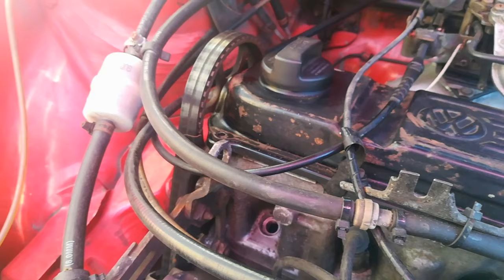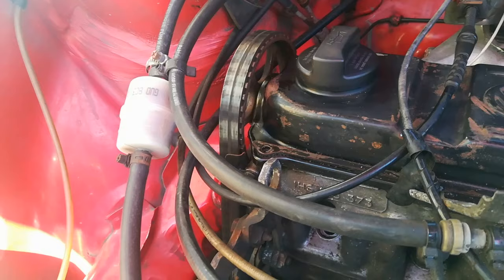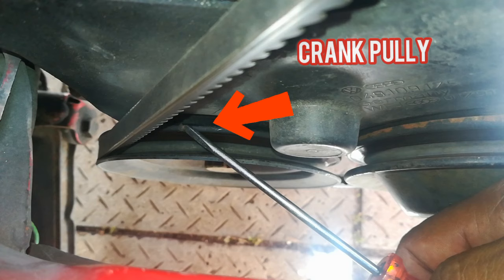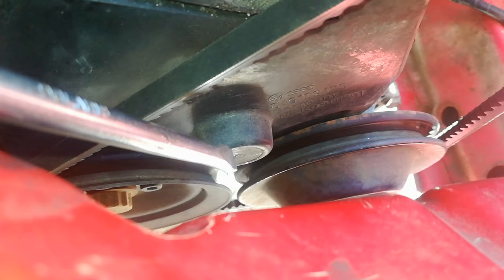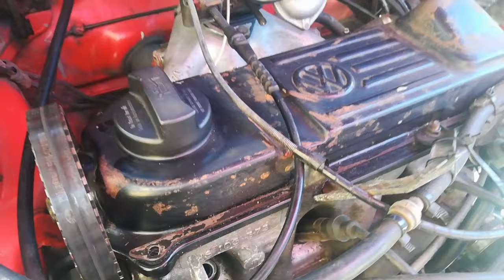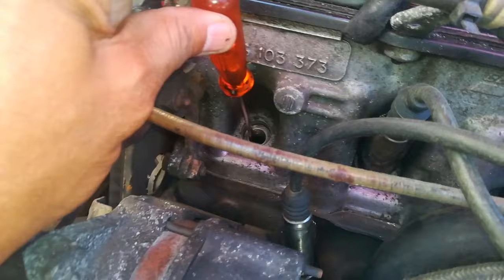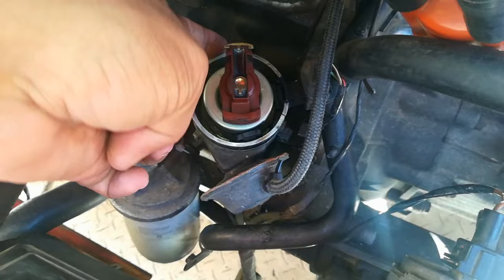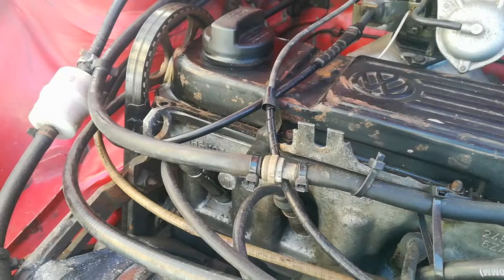GOLF MK1: TIMING MARKS, AND SETTING TIMING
GOLF MK1 : A  quick guide to timing marks, and setting your timing on the GOLF MK1   8 valve engine

If youve received value from this channel, and it's helped you solve / fix some mechanical issues on your Mk1,(Saving you money) feel free to Donate 'as a token of thanks/support. (See PayPal link below)